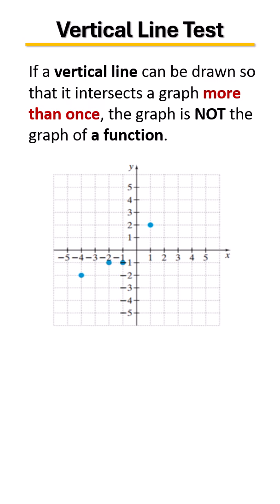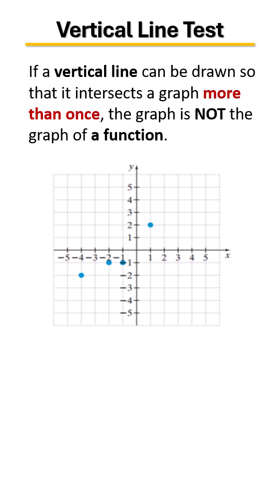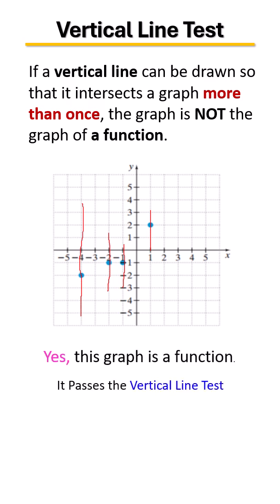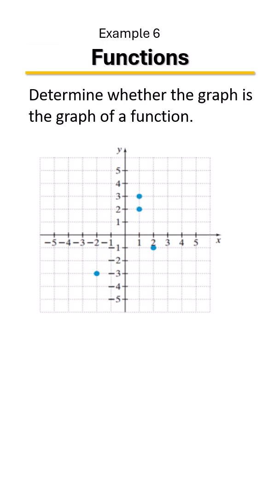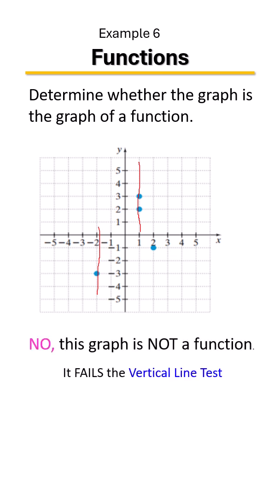Use the Vertical Line Test to Determine The Graph of a Function📈 | Example 6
📘 In this video, I’ll walk you through these key Algebra concepts and show you how to identify, interpret, and represent functions and relations in multiple formats.
✅ In this tutorial, you’ll learn:
➤ What a relation is (set of ordered pairs)
➤ What makes a relation a function
➤ The vertical line test and what it tells us
➤ How to represent relations:
 ✔️ Ordered pairs
 ✔️ Tables of values
 ✔️ Mapping diagrams
 ✔️ Equations
 ✔️ Graphs
➤ Real-world examples to connect the concepts
🎯 This lesson is great for Algebra 1, Pre-Algebra, test prep, or anyone reviewing the foundations of functions.
💬 Drop a COMMENT if you want more videos like this or have a question!